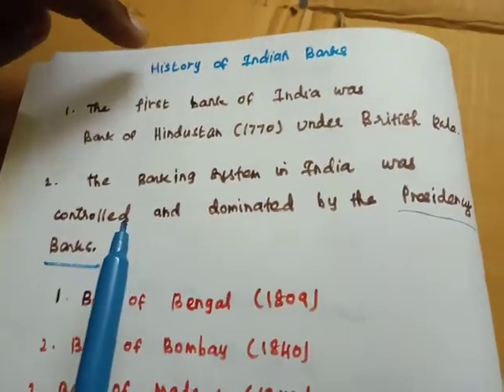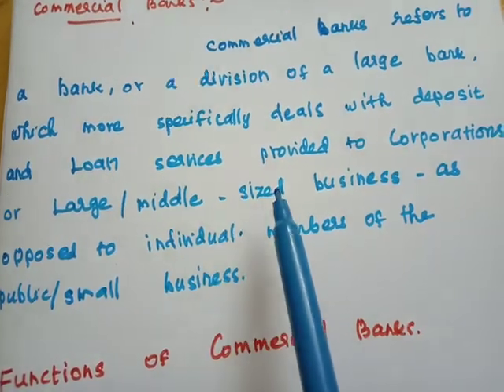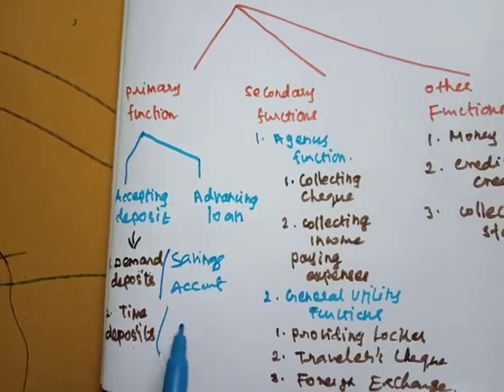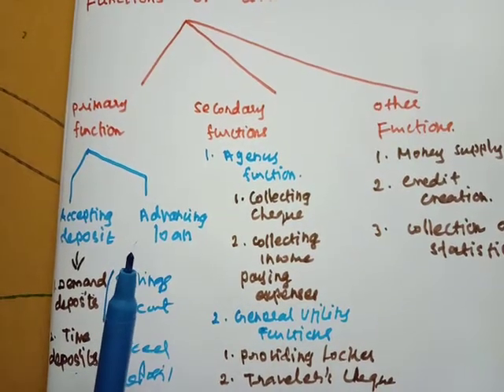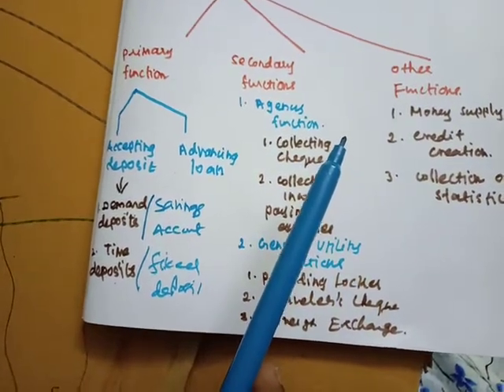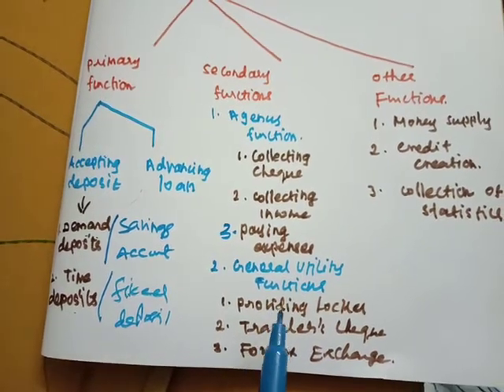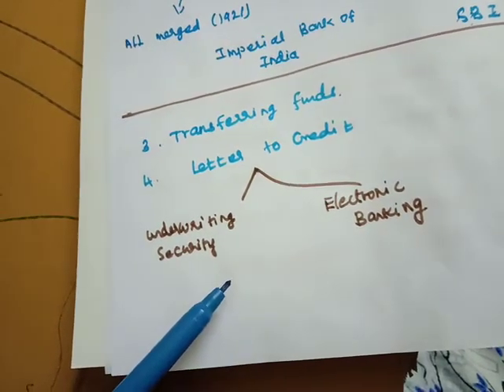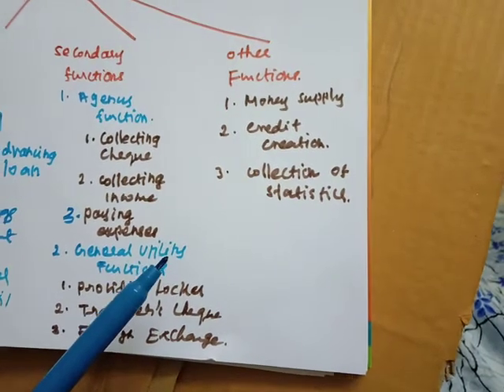Lesson 6 Banking